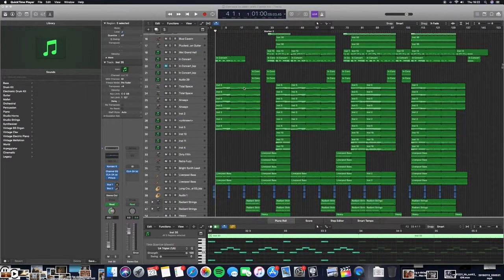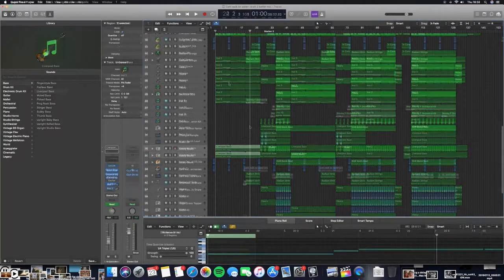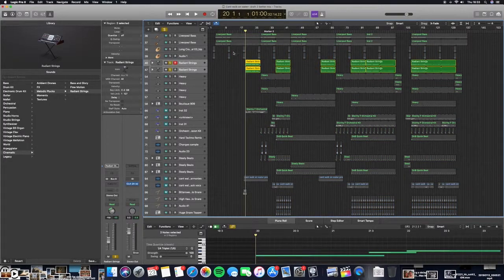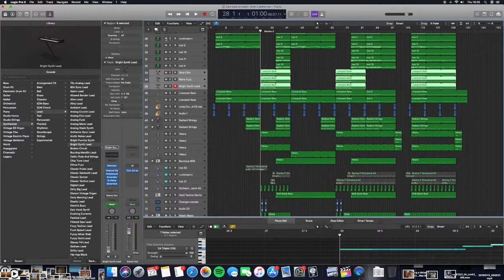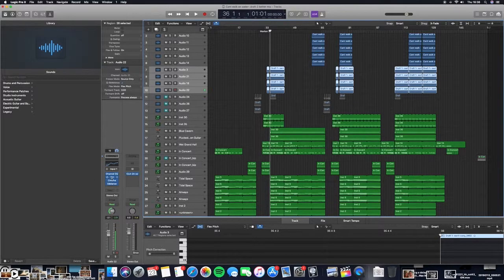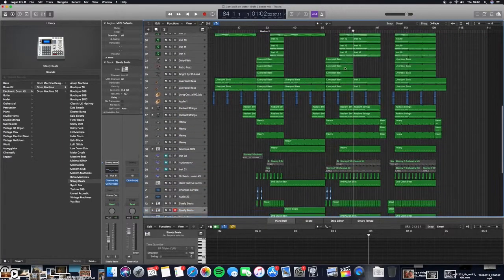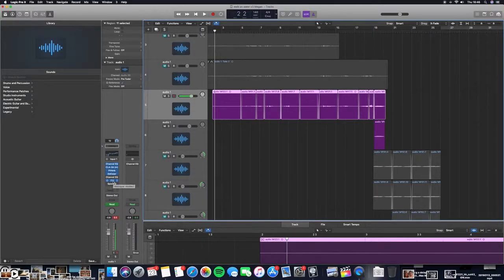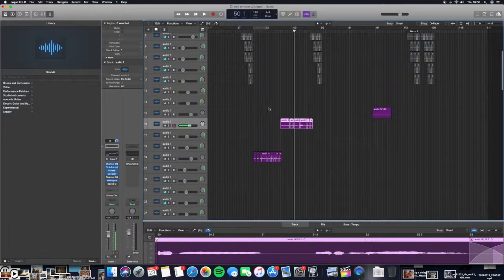MD5351 Production Techniques Video Report